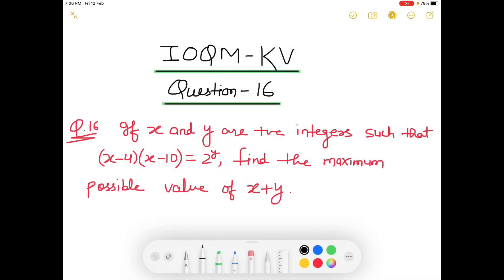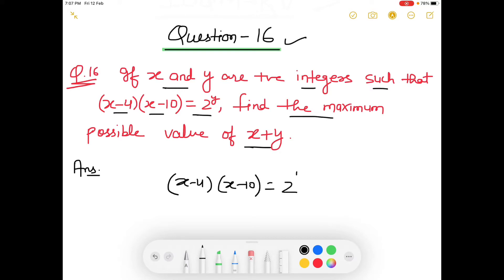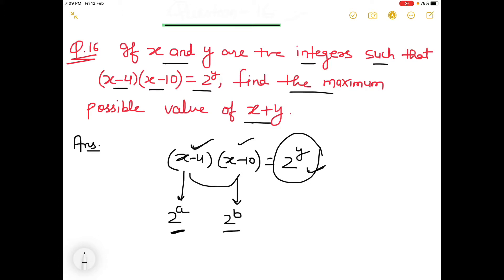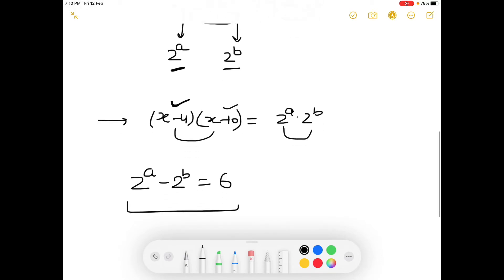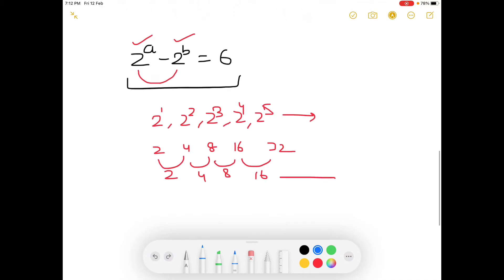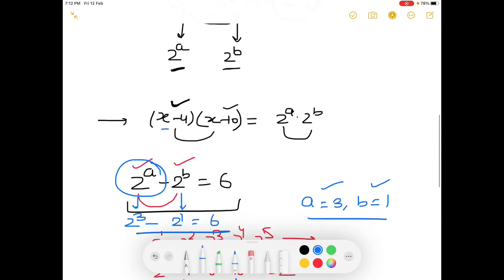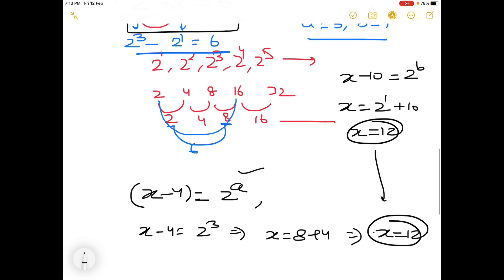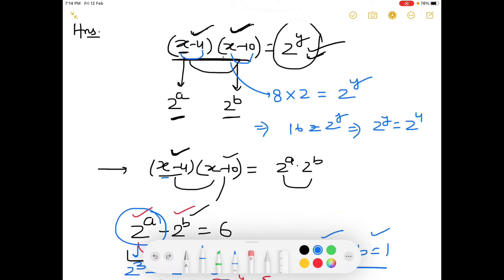Solution of Q.16 of IOQM KV 2021 (Good question with detailed explanation)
here is the solution of question 16 of IOQM KV 2021.

Q.16. If x and y are positive integers such that (x-4)(x-10)=2^y ,  find the maximum possible
value of x + y.

Thanks